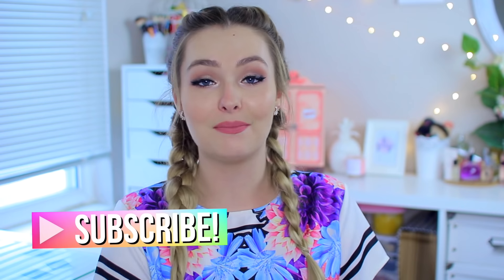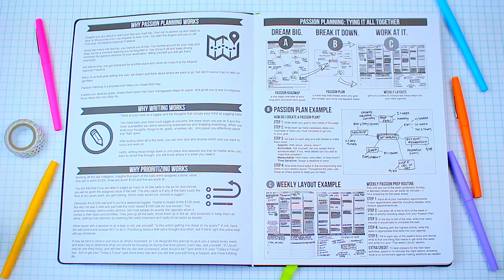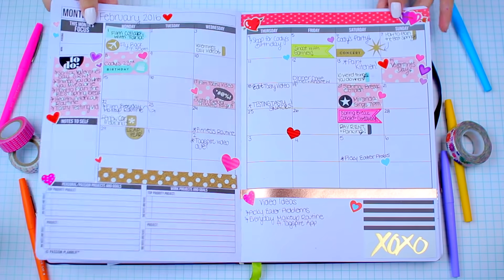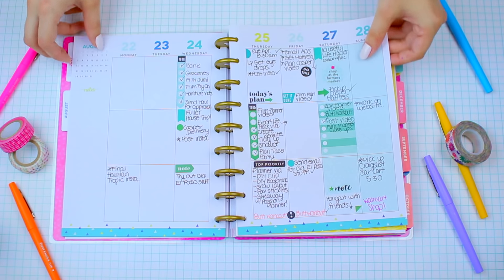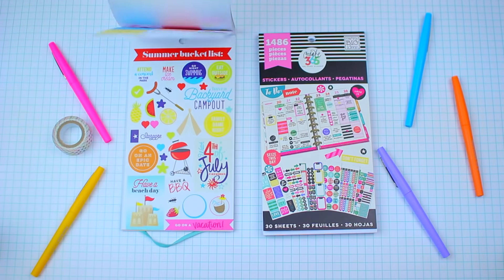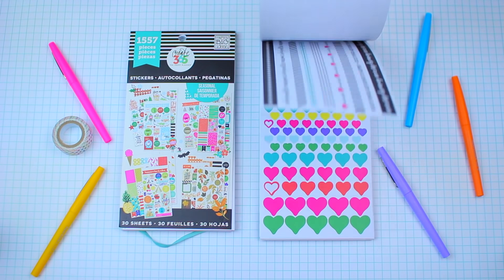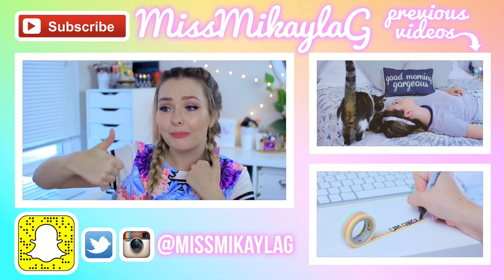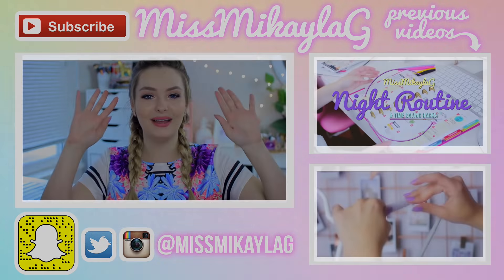Planner Organization: Hacks, DIYs & Money Saving Tips!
In todays video I'm sharing my Planner Routine, Planner Hacks, How to stay organized in school, planner DIYs, how to plan on a budget, Plan with Me, Best Planner for College Students, Best Planner for Student, Planner Organization,

Rules:
3. Winner will be chosen on Sept. 30th and contacted on YouTube!
GOODLUCK :)